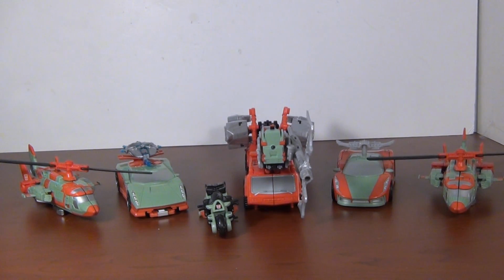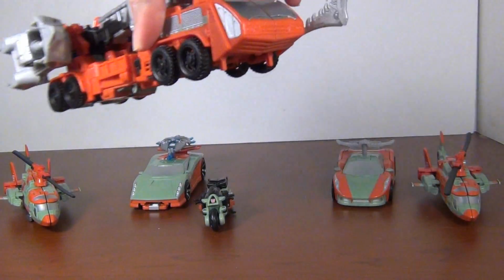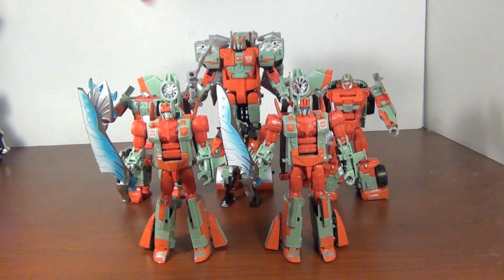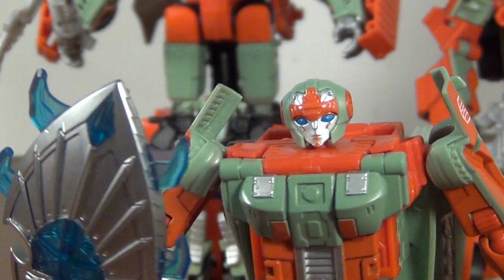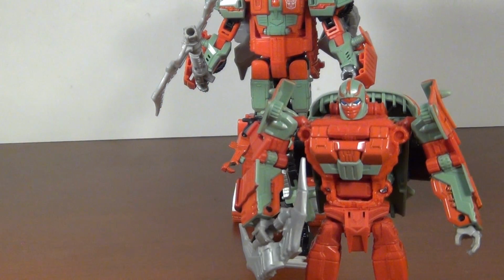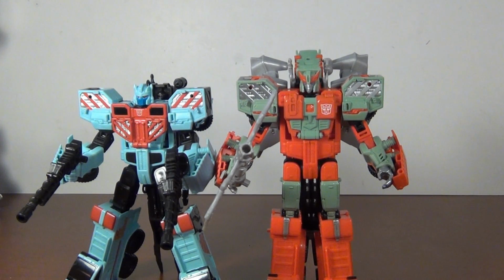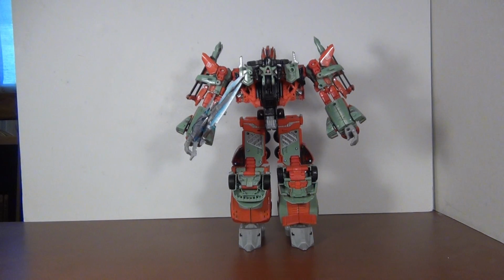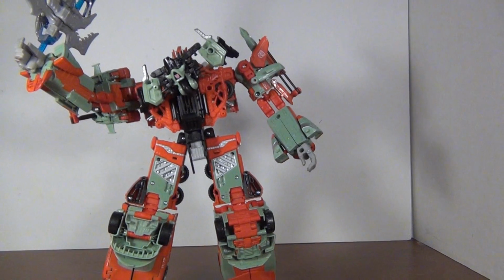Hasbro Transformers Combiner Wars Victorion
Tourchbearer's, light the way!